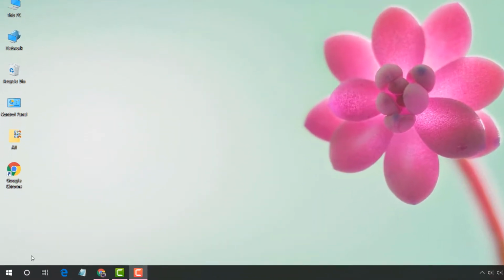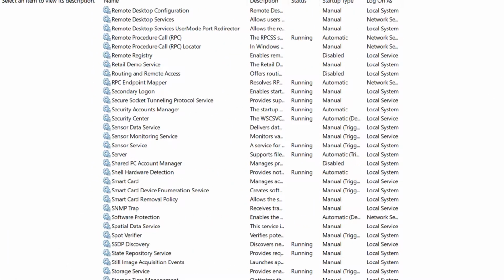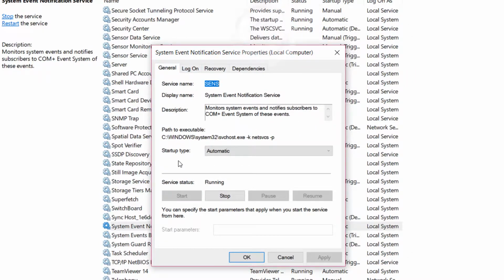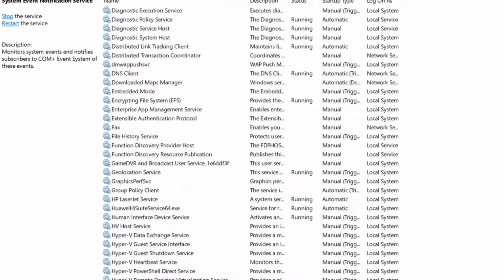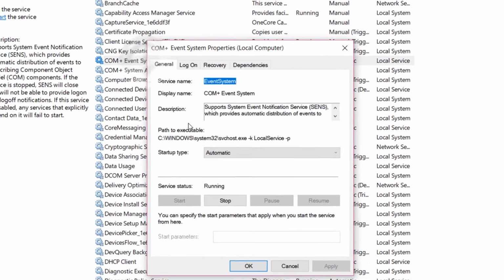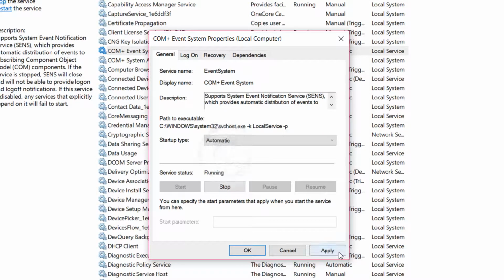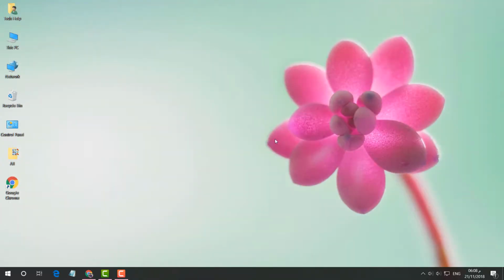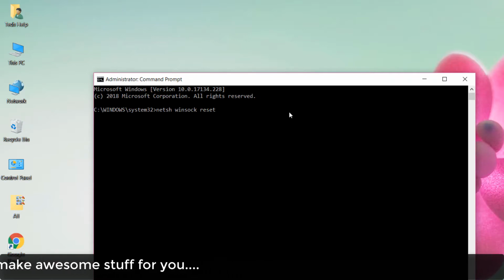How to Fix All “Failed to Connect to a Windows Service” In Windows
Here I will show you how to fix "Failed To Connect To A Windows Service" for all the of the Microsoft windows OS's. This is a very easy and up to date guide on how to sort out this problem. This problem prevents your PC/Laptop from opening up any file to application on your Laptop/PC.